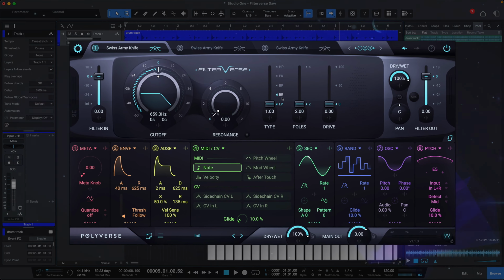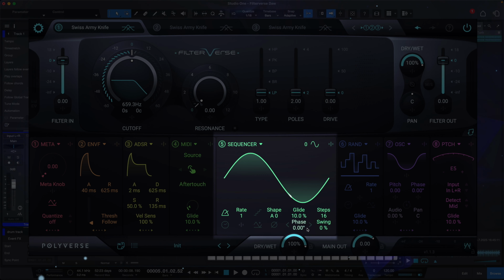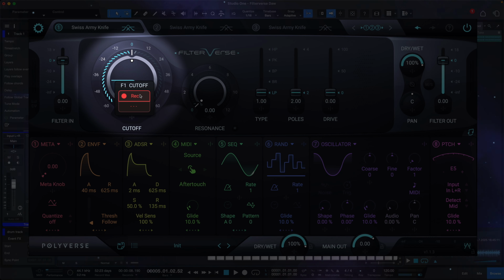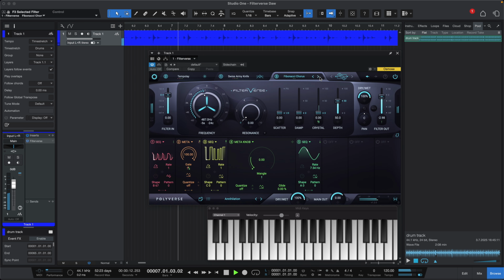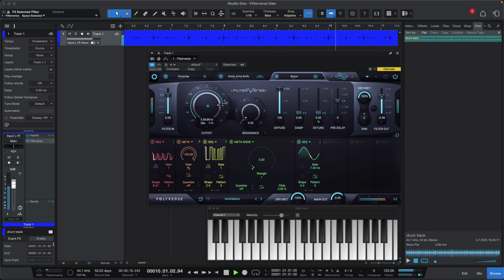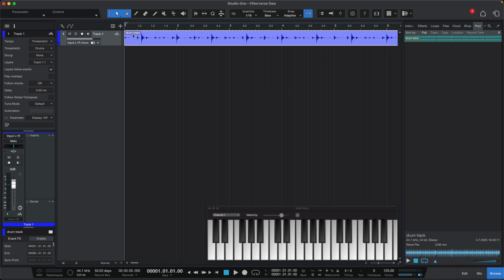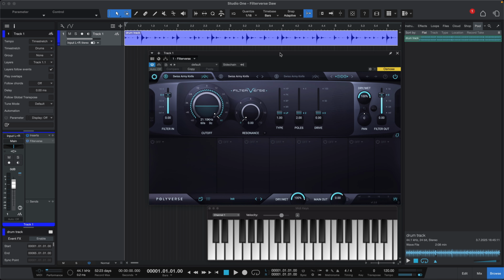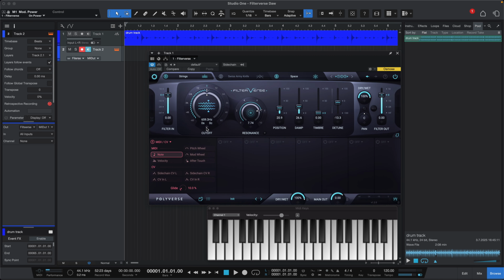How To Connect Filterverse In Studio One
In this tutorial, you'll learn how to connect both MIDI and audio to Filterverse in Studio One. This setup unlocks powerful features like MIDI modulation, note tracking, oscillator tuning, retriggering envelopes and LFOs, and more.

Filterverse is the ultimate filter plugin, offering the most comprehensive collection of filters ever assembled. It pushes sonic boundaries with innovative, exclusive filter types you've never heard before. From meticulously crafted classic models to futuristic experimental designs, Filterverse sets a new benchmark in sound quality and creative potential. With 30 Filter types, 8 powerful modulators, flexible routing, and over 1,000 professionally designed presets, it breaks the boundaries of traditional filtering and puts limitless sound design at your fingertips.

"The universe of filters is expanding, and we continue to redefine what a filter can be."